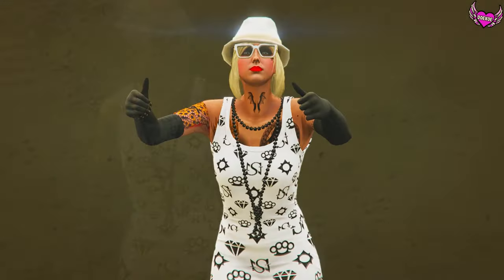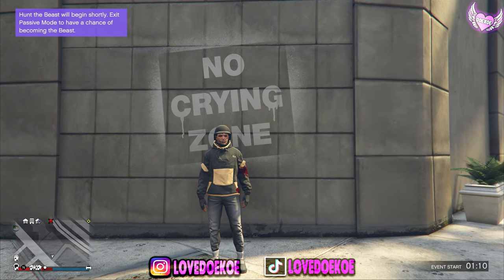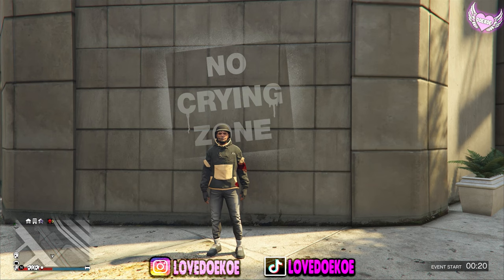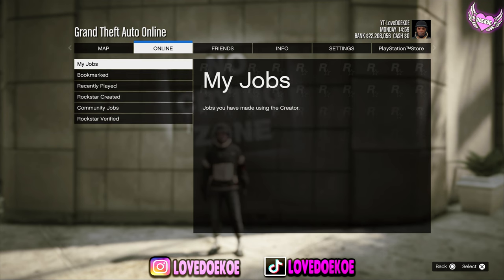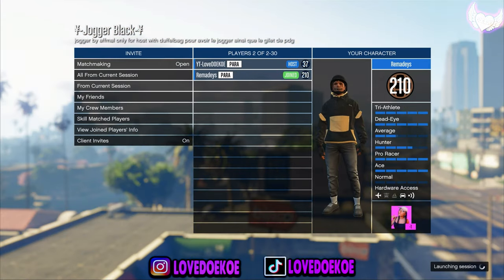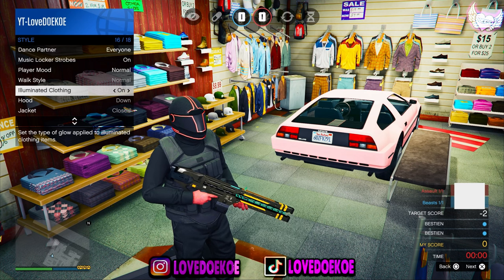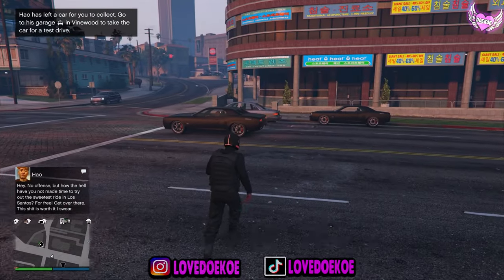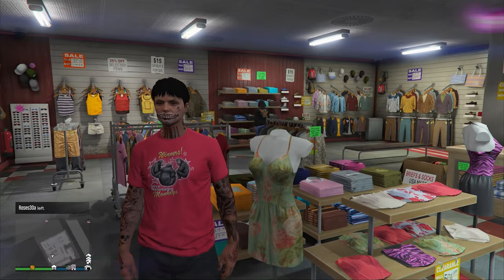*EASY* HOW TO GET BLACK JOGGERS & CEO VEST GLITCH🖤| GTA 5 ONLINE | BEST CLOTHING GLITCHES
In this gta 5 online video I show you the easiest method on how to get gta 5 black joggers / black joggers gta 5 ! These gta 5 colored / gta 5 coloured joggers are simple to get if you watch the entire video! This is a gta 5 how to get black joggers video! This is a gta 5 black joggers glitch without an MOC / gta 5 black joggers no moc, you do NOT need to do the transfer glitch gta 5! You can keep all your glitch outfits in gta 5! gta 5 black joggers no transfer glitch / gta 5 black joggers no transfer glitch no moc ! These are the REAL GTA 5 Black Joggers with invisible ankles of course! gta 5 black joggers and CEO vest glitch in GTA 5 online